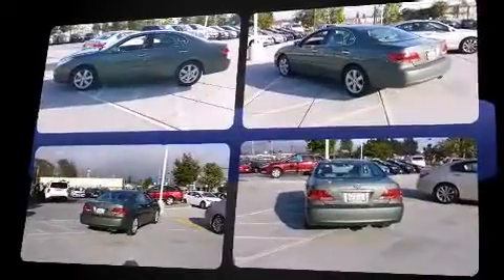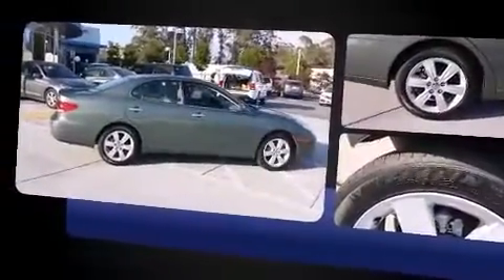2005 Lexus ES 330 in Soquel, CA 95073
Ocean Honda
3801 Soquel Dr

The 2005 Lexus ES 330. Under the hood you'll find a 6 cylinder engine with more than 200 horsepower, providing a smooth and predictable driving experience. It includes power seats, adjustable headrests in all seating positions, automatic dimming door mirrors, front bucket seats, automatic temperature control, cruise control, an overhead console, and remote keyless entry. For drivers who enjoy the natural environment, a power moon roof allows an infusion of fresh air. Premium sound drives 7 speakers, providing you and your passengers a sensational audio experience. In the event of a rollover collision, side curtain airbags provide additional protection for outboard seated passengers. It also arrives with a Carfax history report, providing you peace of mind with detailed information. Our team is professional, and we offer a no-pressure environment. We'd be happy to answer any questions that you may have. We are here to help you.